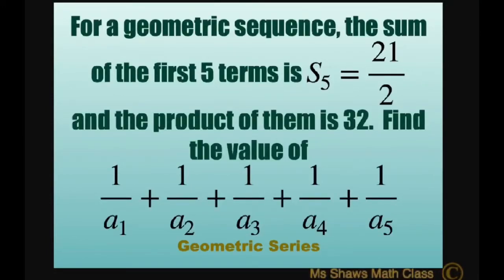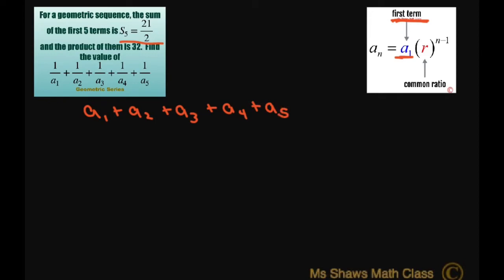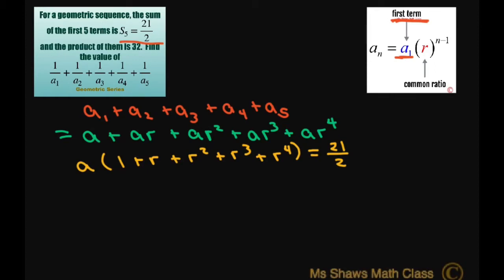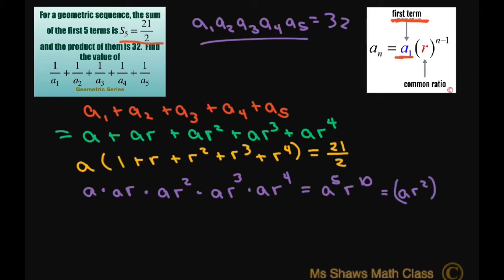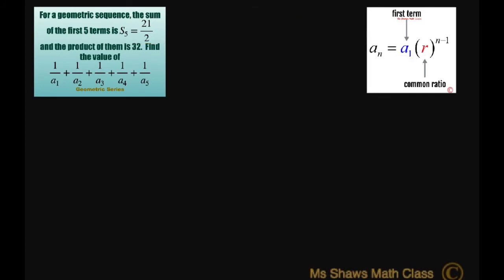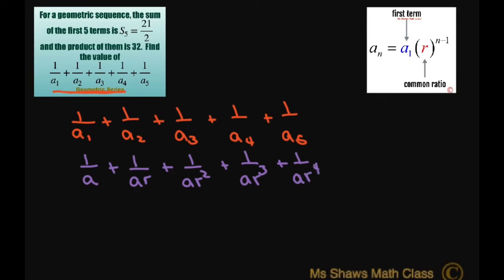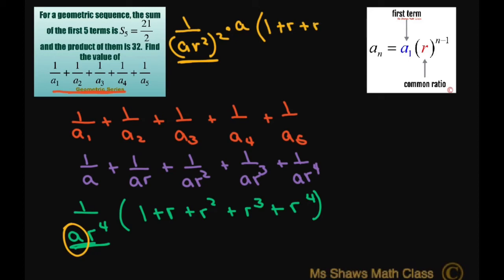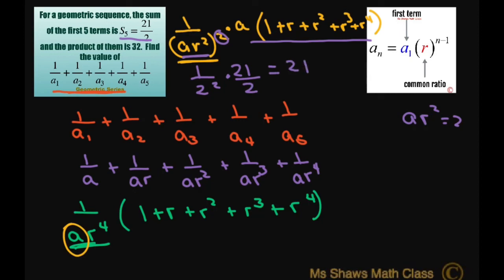For geometric sequence, sum of first 5 terms = 21/2, product is 32 find sum 1/a_1 + 1/a_2 +…+ 1/a_n